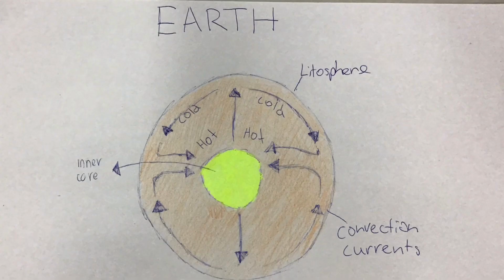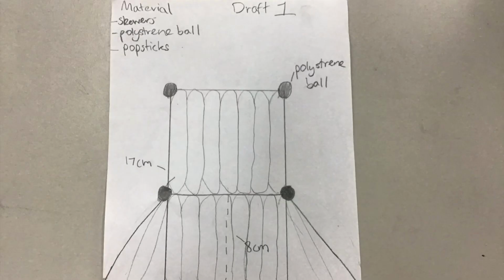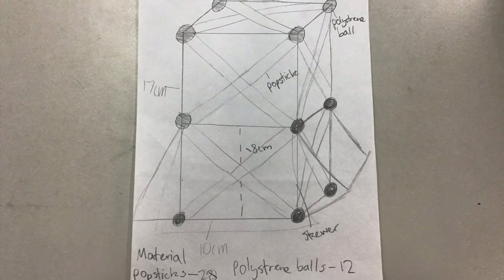27 May 2021